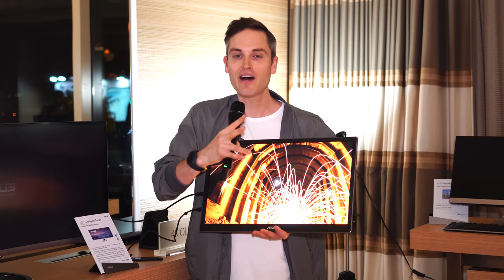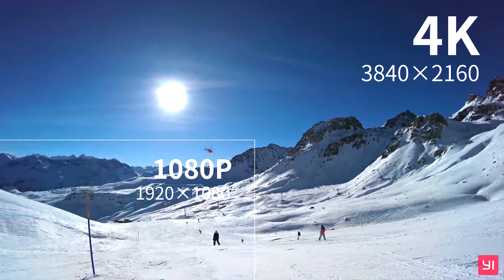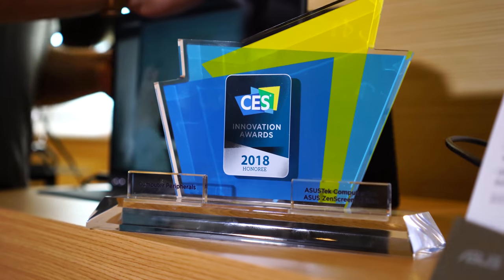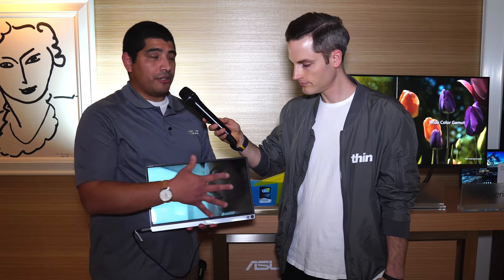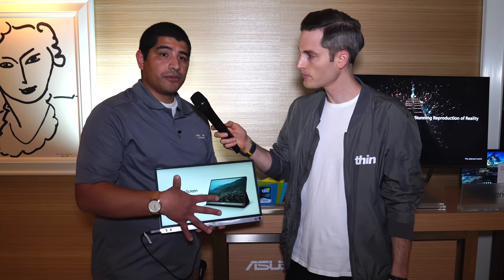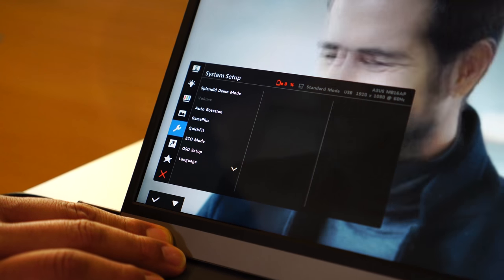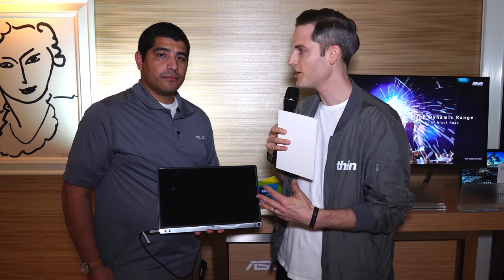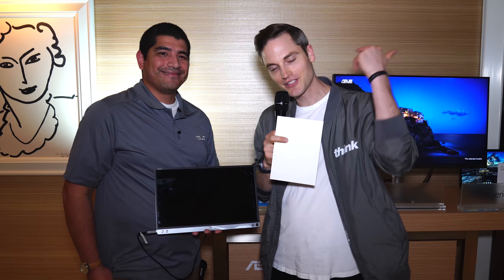Portable 2nd Monitor for Travel and Laptops — ASUS ZenScreen Go USB Monitor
Quick look at a new portable 2nd monitor for travel and laptops called the ASUS ZenScreen USB Monitor! Check out the ASUS ZenScreen on Amazon (Amazon) Watch other videos in our CES Video Playlist

Big thanks to YI Technology for helping make this CES coverage possible. Check out the world's first 4K 60fps action camera called the YI 4K+

Show Notes, Video Gear and Links

1. The new 2018 ZenScreen Go MB16AP is coming out soon!

Specs:
* 15.6” Screen
* 1.98lbs
* on-board 7,800 mAh battery

*** Other Portable Monitors from ASUS ***

2. ASUS ZenScreen MB16AC 15.6-Inch Full HD IPS Monitor (Previous version without a battery built in)

3. ASUS MB169B+ 15.6" Full HD 1920x1080 IPS USB Portable Monitor

Check out other video is our CES 2018 series on YouTube

4K Live Event Video Setup (Our Gear for CES 2018)

About This Video:
In this video Sean Cannell from Think Media takes a first look new 2018 zenscreen go. The asus zen screen is a portable monitor and the asus zenscreen monitor works great for creative work. If you are looking for a portable monitor for laptop or a portable usb monitor for laptops, check out this video! May people want to find a portable 2nd laptop screen, and that is more possible now with this asus portable monitor. Check out the video for details!